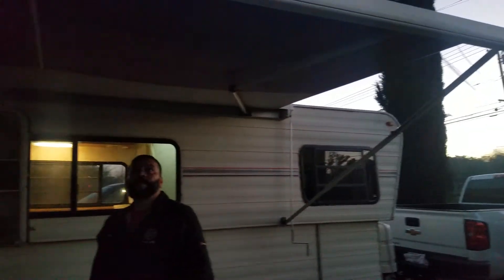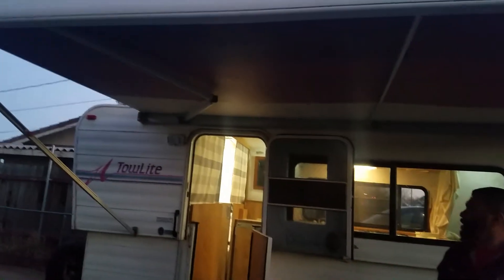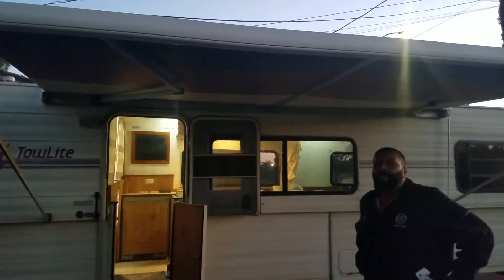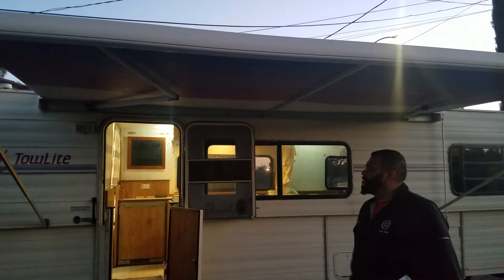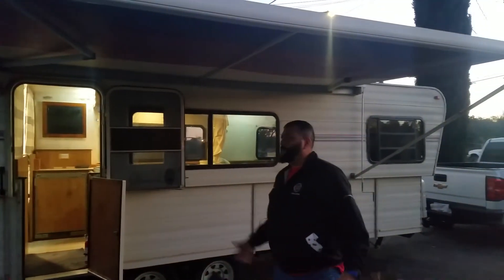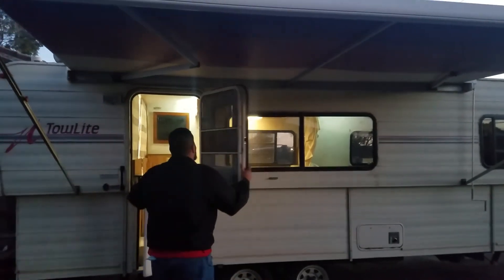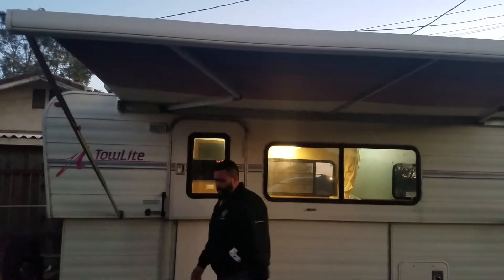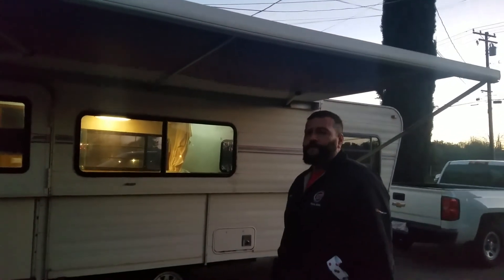1994 Towlight HiLo Part 2